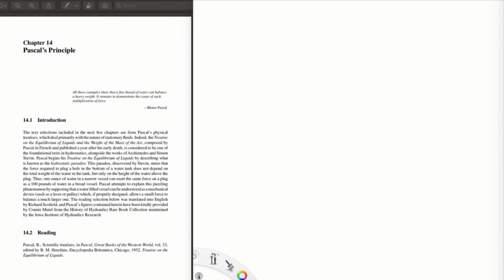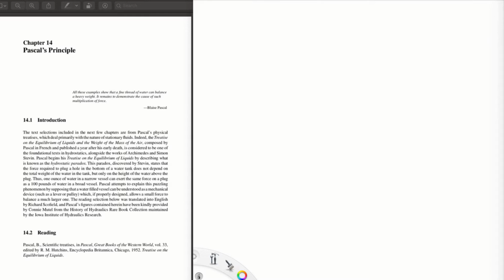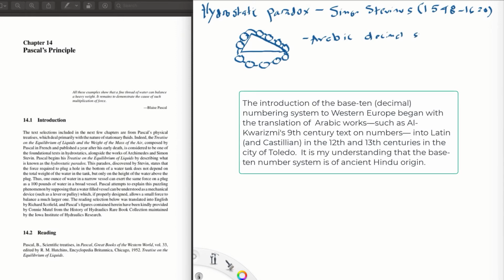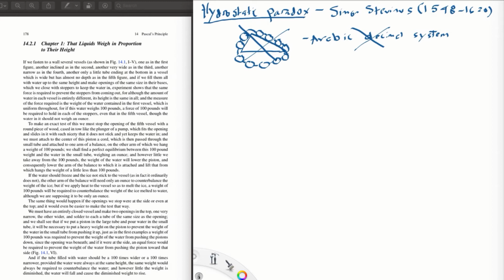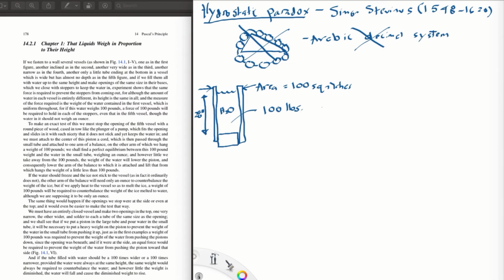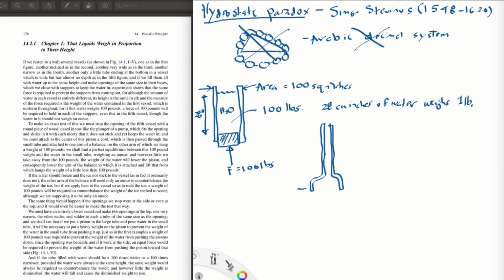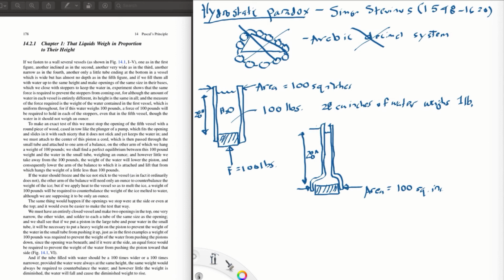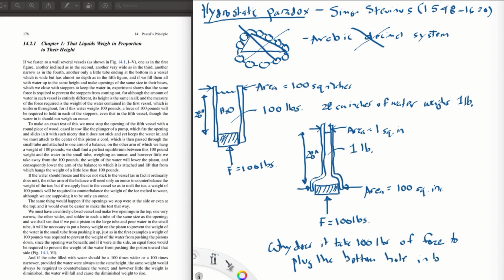Pascal's principle (ASGv2Ch14Lect01)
Wherein I introduce the so-called "hydrostatic paradox" of Simon Stevinus.  This is the same Simon Stevinus that we encountered when studying Galileo's dialogues.  Understanding the hydrostatic paradox motivated Pascal's study of fluid equilibrium.